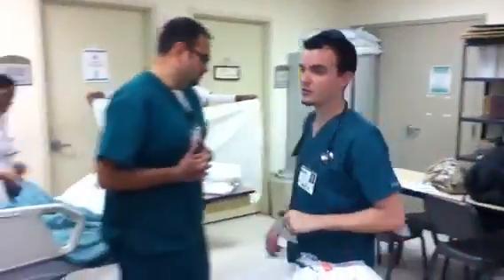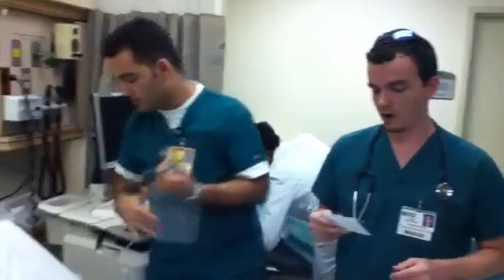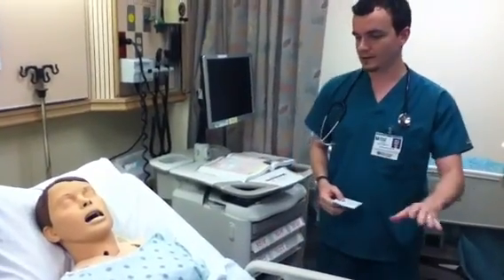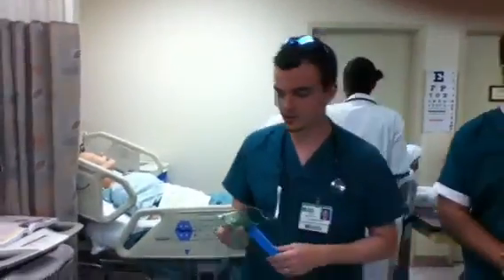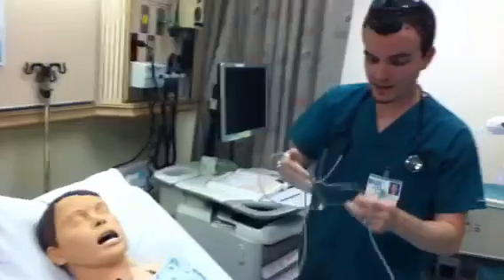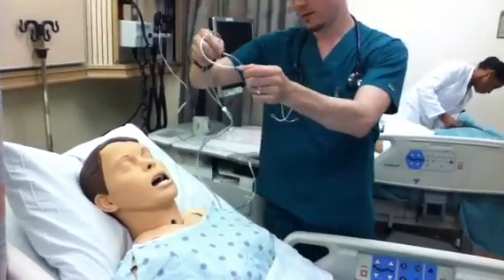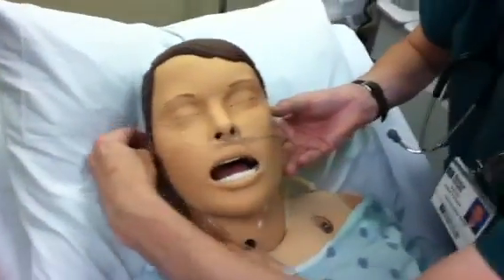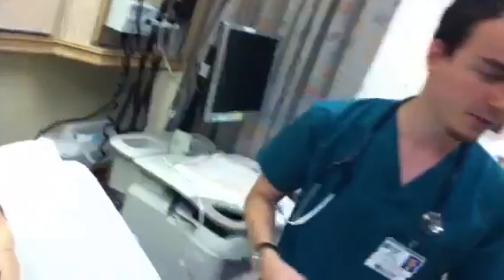Oxygen admin #2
Using nasal cannula